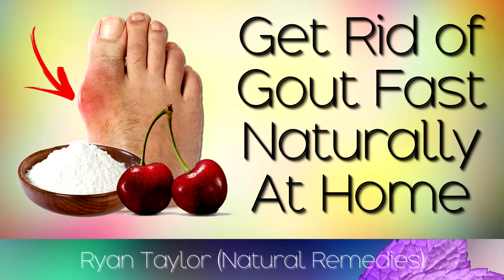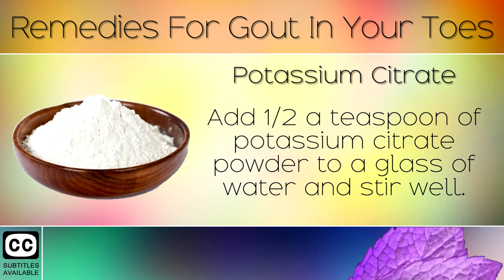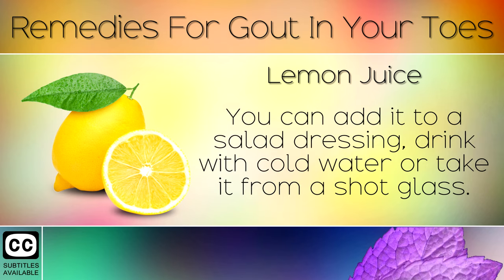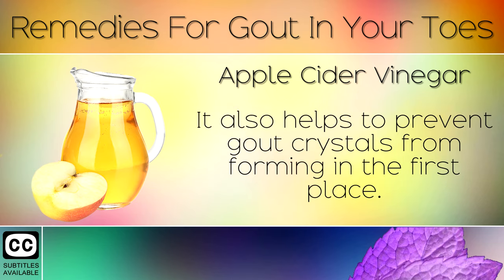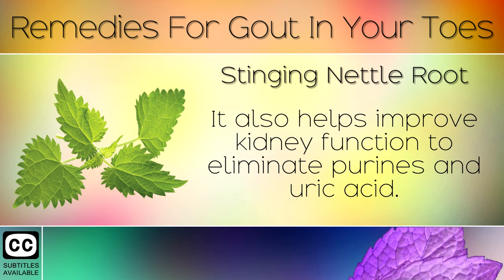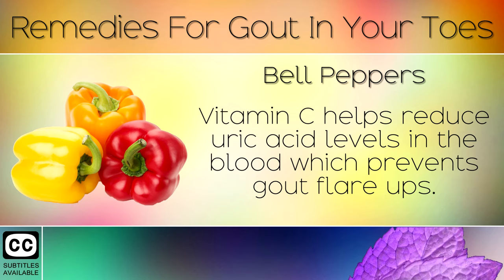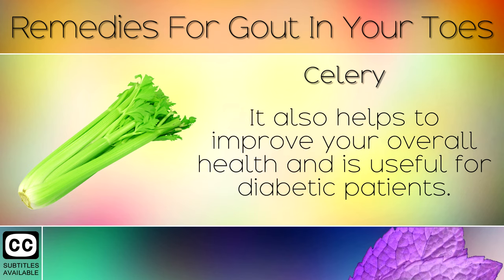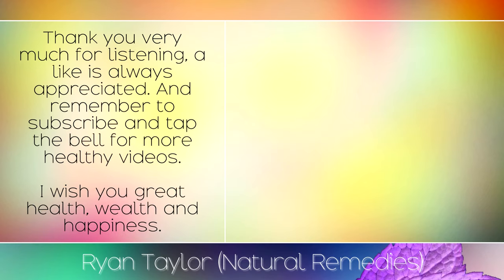How To Get Rid of Gout in Your Toes (Natural Remedies)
How To Get Rid of Gout in Your Toes. (Natural Remedies)[Subtitles]

In today's video we will highlight 10 natural remedies for gout in your toes. These use natural ingredients like ginger, potassium, lemon, and cherry juice to get rid of gout crystals and reduce gout pain fast. You may also need to lower the amount of purines that you eat from shellfish, game, legumes, organ meats, sugar and alcohol in order to get your gout under control.

Recommended Products:

Potassium Citrate: